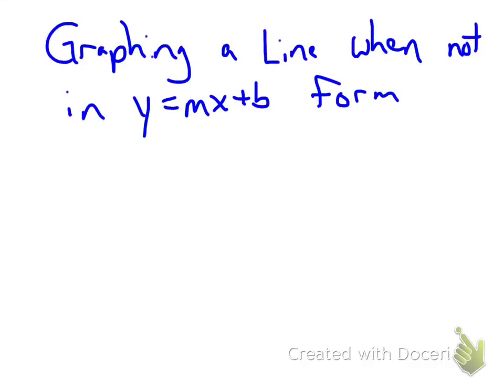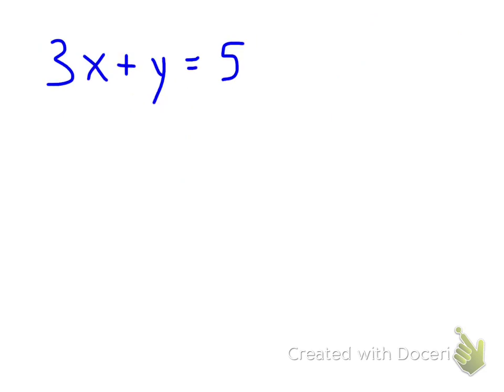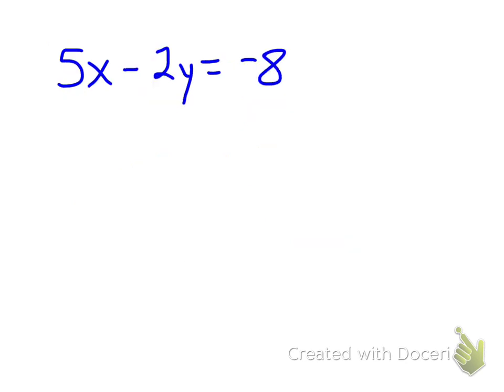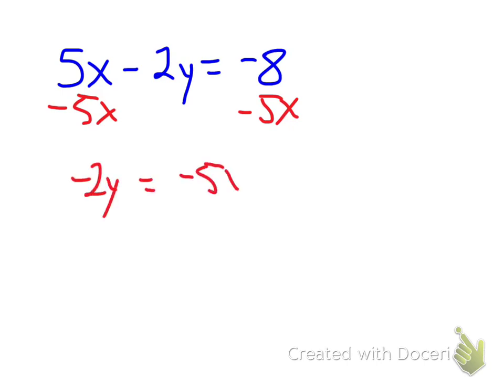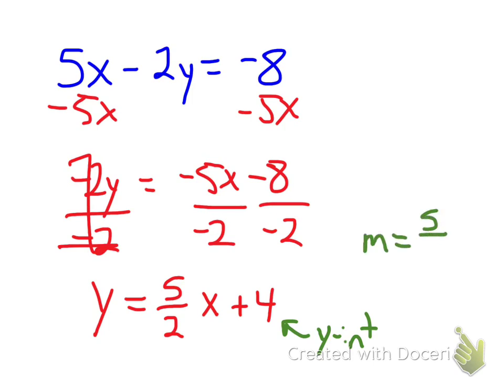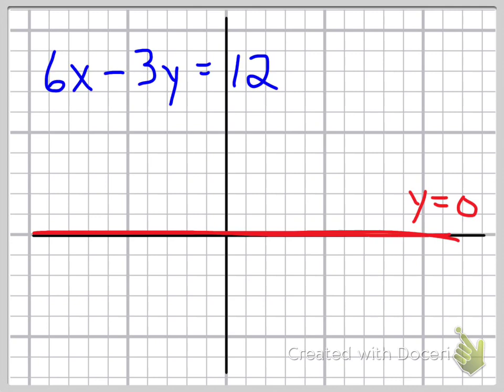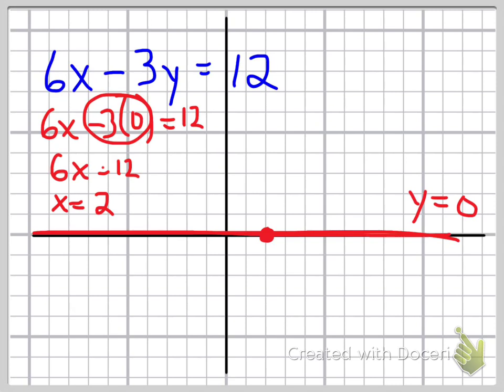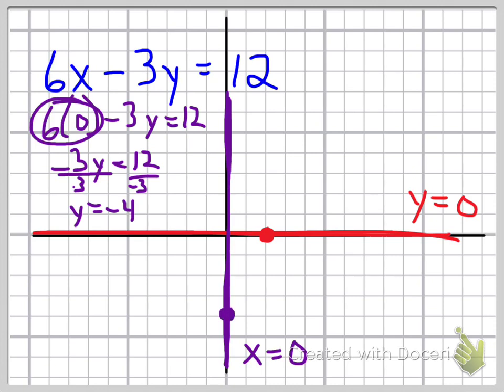Graphing a Line when not in y= form